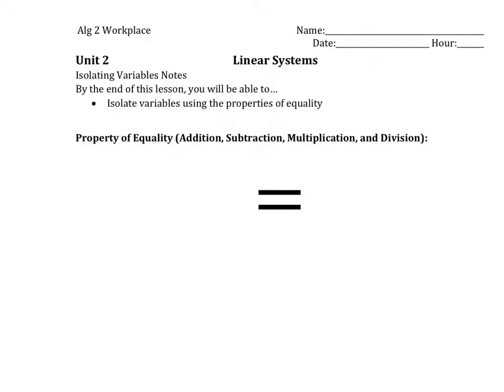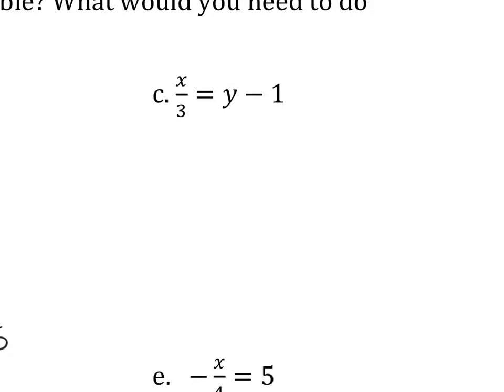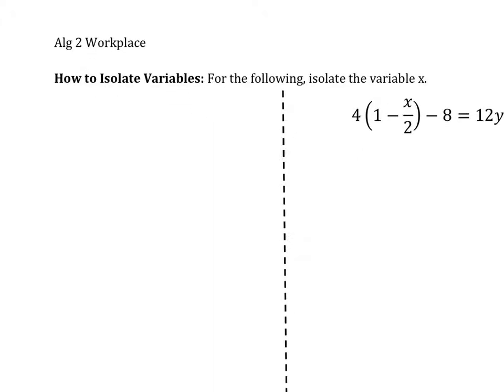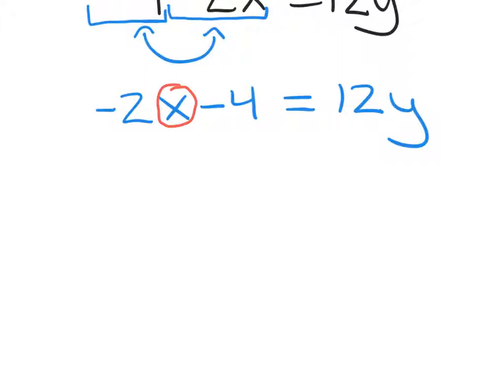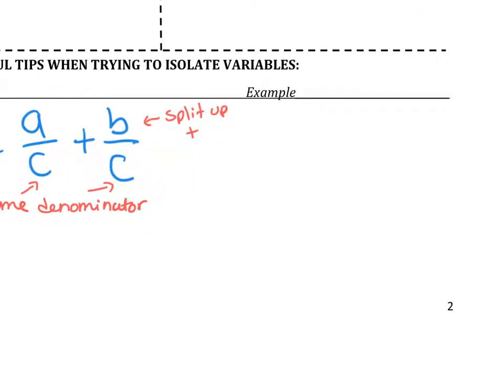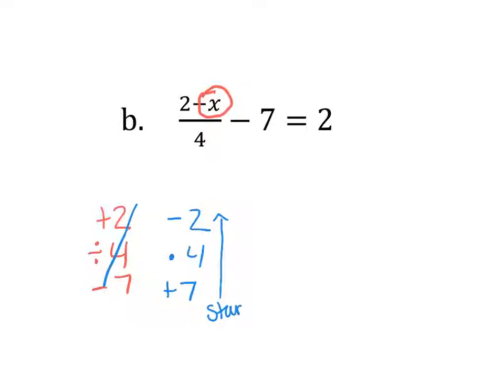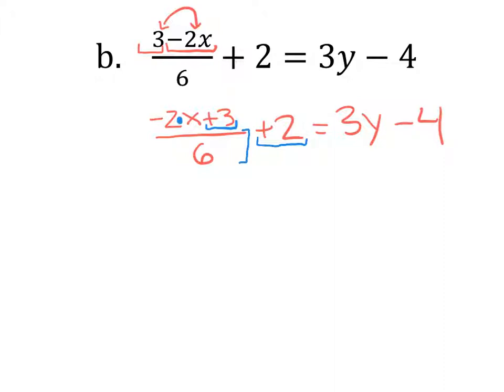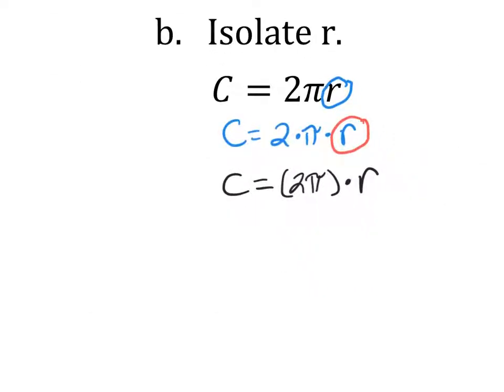Isolating Variables Notes